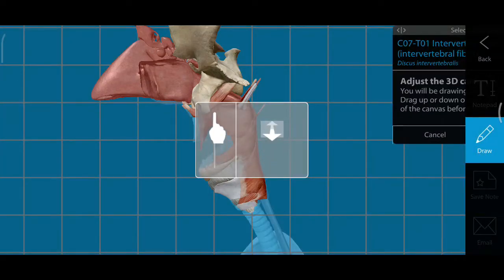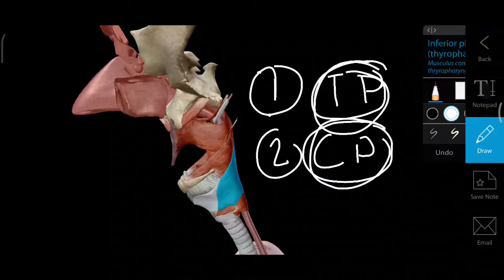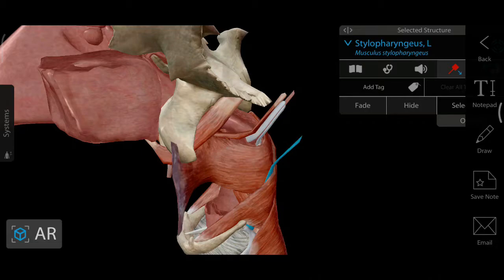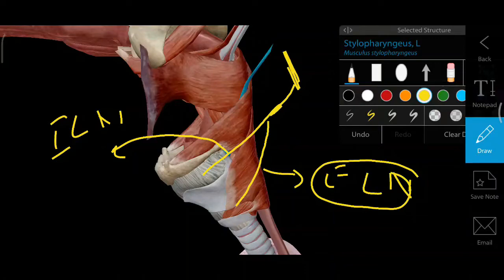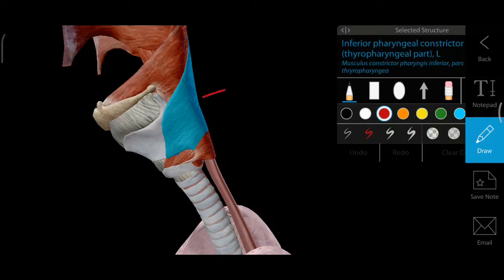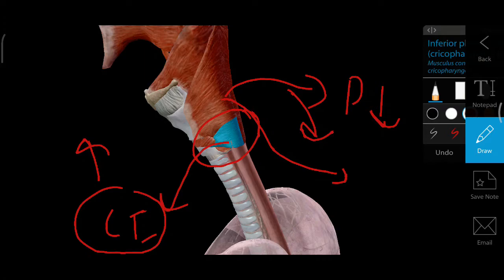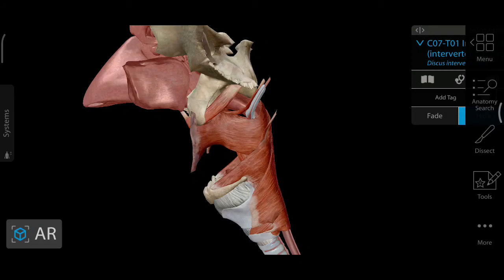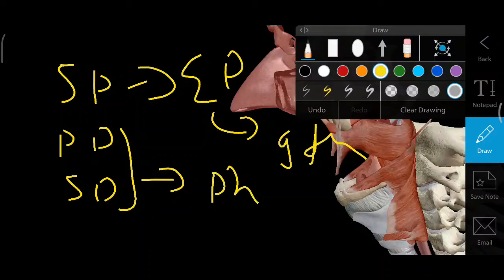PHARYNX ANATOMY PART-2 I constrictor muscles of pharynx I killian's dehisence zenker's diverticulum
Sorry for the wrong pronunciation of salpingopharyngeus correct it guys